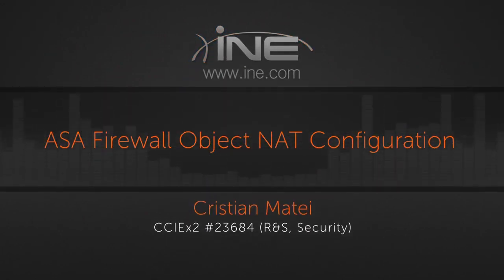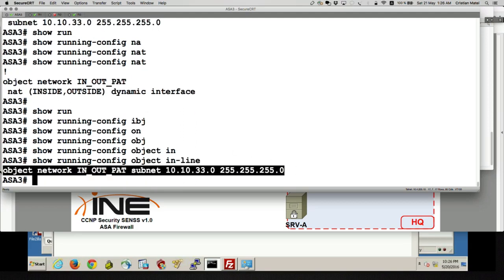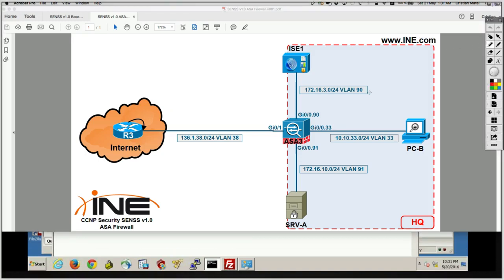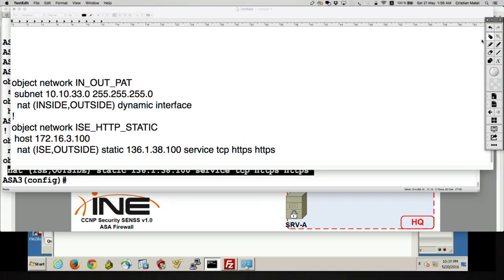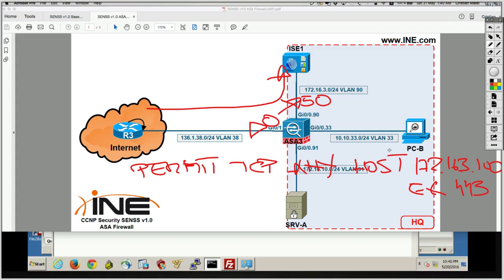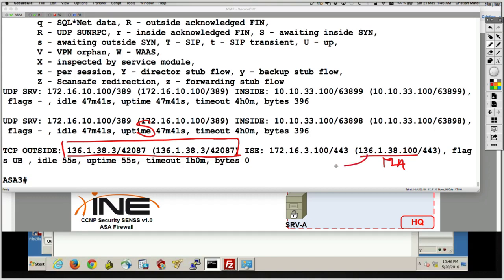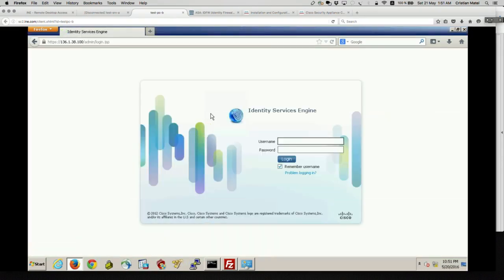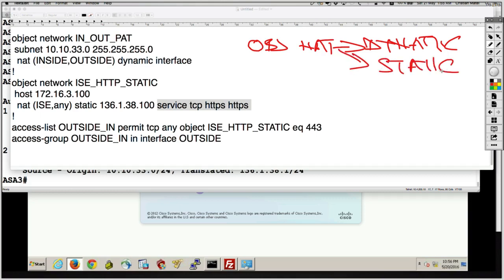76 ASA Firewall Object NAT Configuration